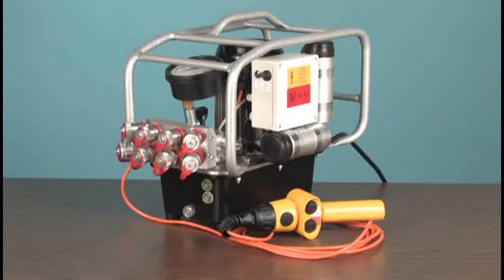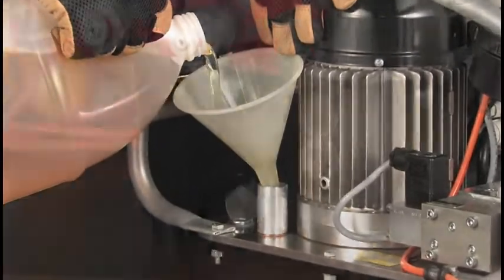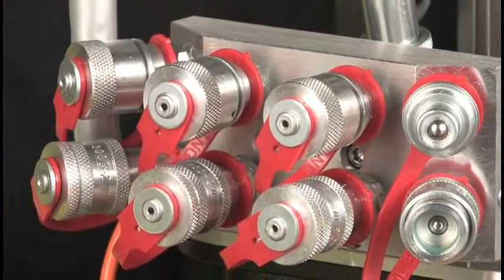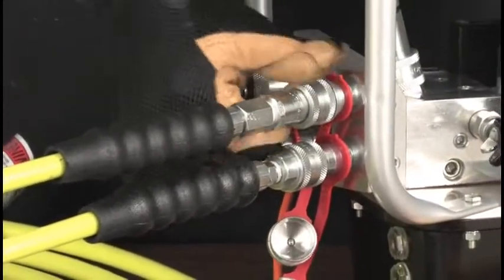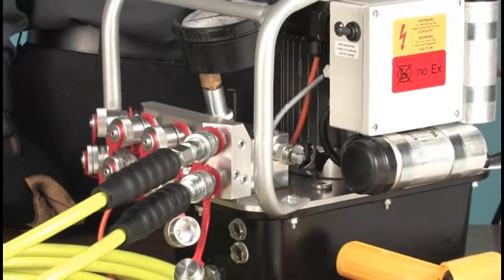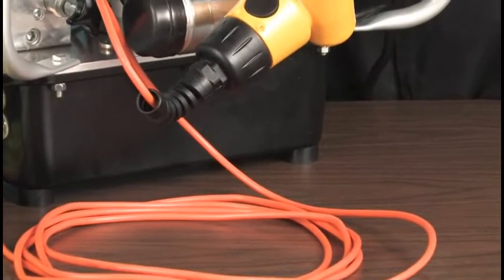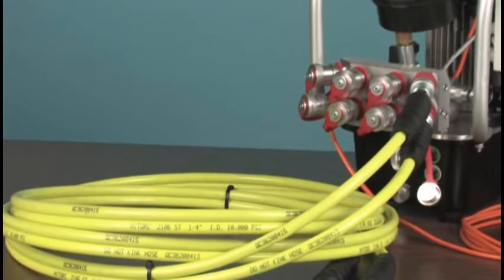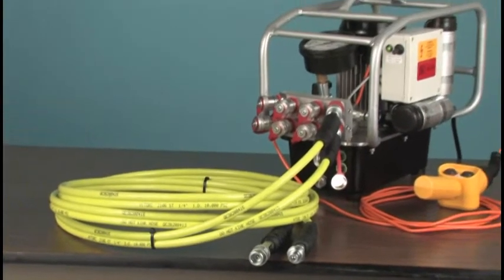HYTORC Electric PumpsV2.wmv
Learn about HYTORC Electric/Hydraulic Pumps.  How to operate HYTORCElectric Powered Pumps.  How HYTORC Electric Pumps operate.